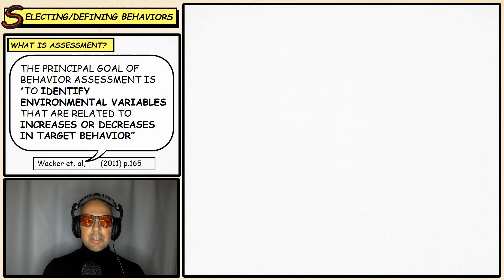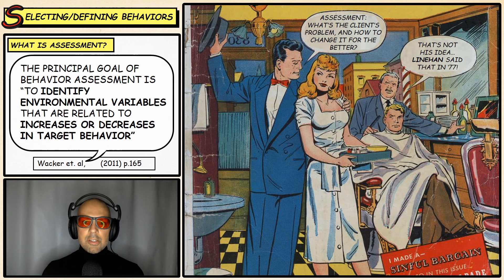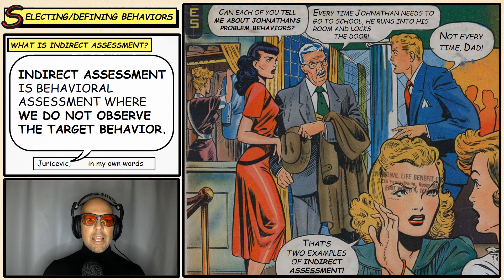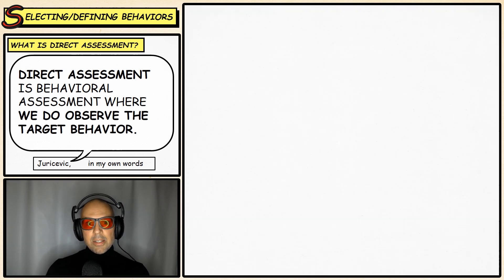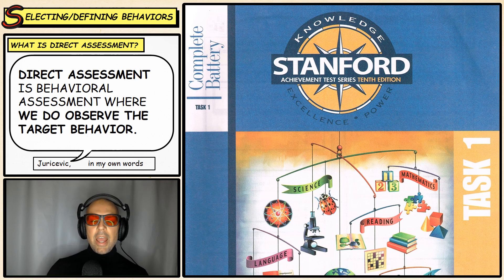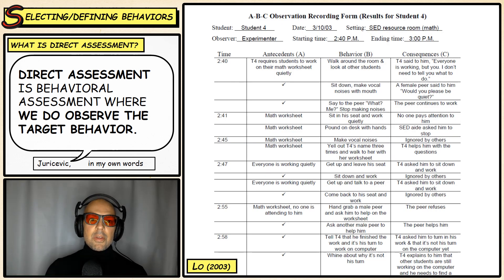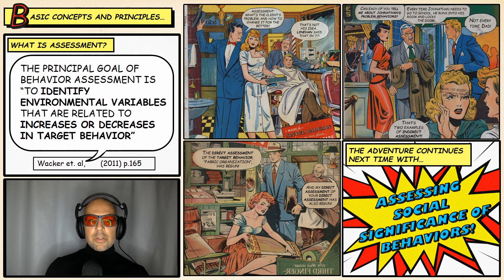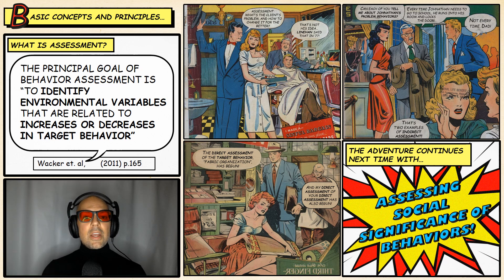Episode 6: Behavioral Assessment — Direct vs Indirect Observation in Functional Analysis of Behavior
🤔 How do psychologists decide _which_ behaviors to change... and why?
👁 Learn the difference between _direct_ and _indirect_ behavioral assessment.
⚙️ Discover how observation, interviews, and data reveal what drives human behavior.

Before we can change behavior, we first need to understand it. In this episode of _Functional Analysis of Behavior,_ Dr. Igor Juricevic introduces *behavioral assessment...* the process psychologists use to identify _what’s happening, why it’s happening, and how to make it better._

*You’ll explore:*
🎯 *Purpose of Behavioral Assessment:* Identify environmental factors that increase or decrease a target behavior
💬 *Indirect Assessment:* Gather information through interviews and tools like the _Functional Assessment Checklist for Teachers and Staff (FACTS)_
👀 *Direct Assessment:* Observe behavior in real time using standardized tests or direct observation
📓 *ABC Observation:* Record _Antecedents, Behavior, and Consequences_ to pinpoint what triggers and maintains behavior
🧠 *Ultimate Goal:* Determine “What is the client’s problem... and how do we change it for the better?”
By the end, you’ll see how behavior assessment bridges the gap between data and empathy... turning observation into meaningful action.

_Functional Analysis of Behavior_ is a university-level psychology course that explores the principles of *Applied Behavior Analysis (ABA)* and how data-driven assessment can be used to understand and improve lives. Each episode combines research-based insights, clear visuals, and practical examples to make behavior science accessible and engaging.

👍 *New here?*
If you’re ready to see how science turns observation into real change, *like, subscribe,* and *turn on notifications* for the next episode... where we’ll explore _how to choose the right target behaviors for intervention._

💭 *Comment:* Which method do you think *gives better insights...* interview-based assessment or direct observation?

Understanding how to assess behavior is a cornerstone of Applied Behavior Analysis (ABA) and Functional Analysis of Behavior. In this episode, Dr. Igor Juricevic from Indiana University South Bend explains the difference between direct observation and indirect assessment, using examples like ABC observation and the Functional Assessment Checklist for Teachers and Staff (FACTS). These methods help psychologists and educators identify environmental causes, evaluate target behaviors, and create data-driven strategies for behavior modification and behavior change.

Cohen, H. R., Paul Whiteman Orchestra, Whiteman, P., Chandler, G. & White, B. (1921) Canadian Capers. [Audio] Retrieved from the Library of Congress,

Retro movie countdown courtesy of:
Holivar Tuto